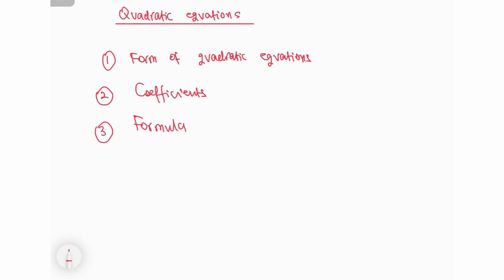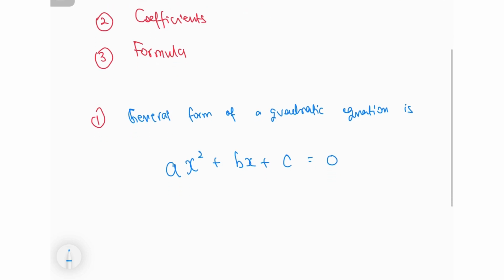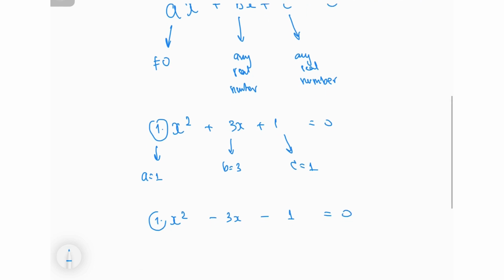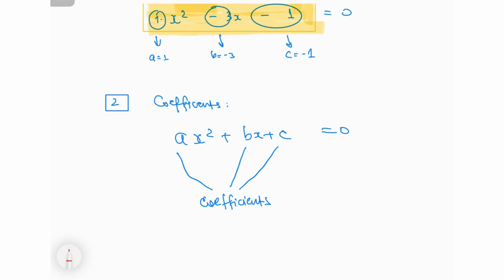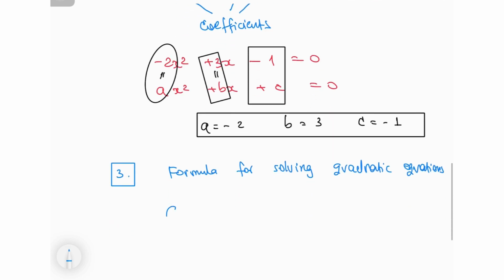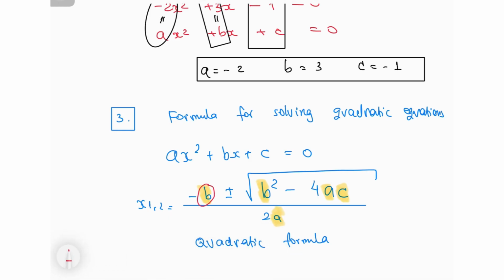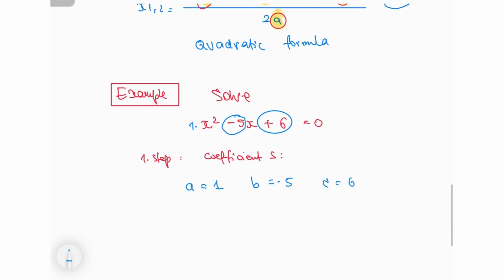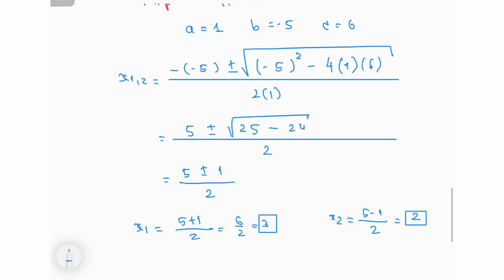Quadratic equations - part 1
Quadratic equations